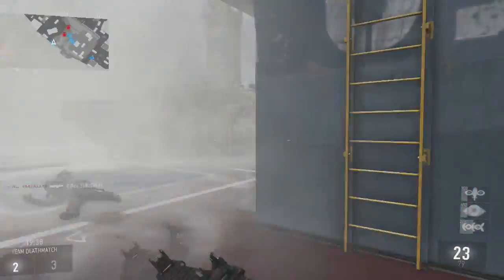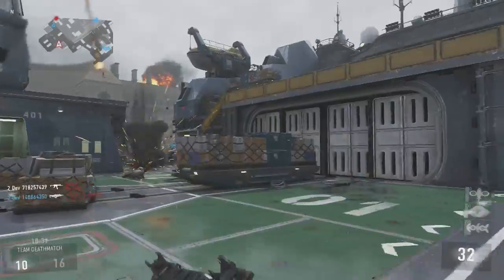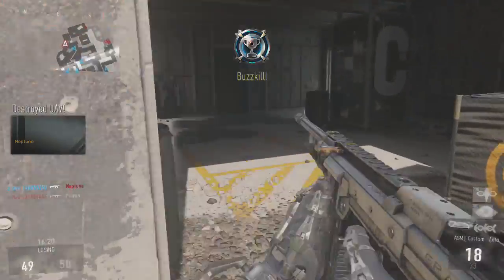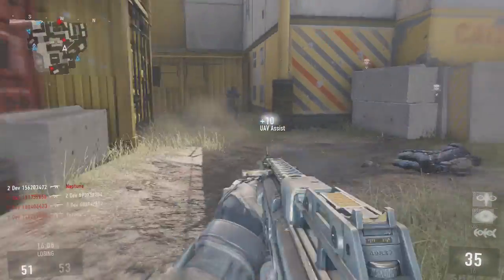"ALL NEW MAPS!" - COD Advanced Warfare SUPREMACY DLC! w/ Ali-A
Call of Duty Advanced Warfare's third Map Pack "SUPREMACY" has been announced and you can get hold of it on June 2nd 2015! The map pack will include four multiplayer maps, new EXO ZOMBIES mode and a new gun. :D

- Ali-A